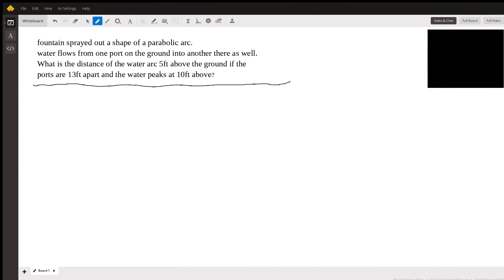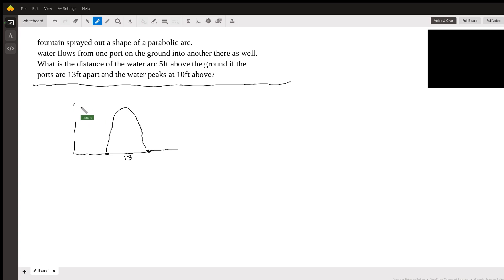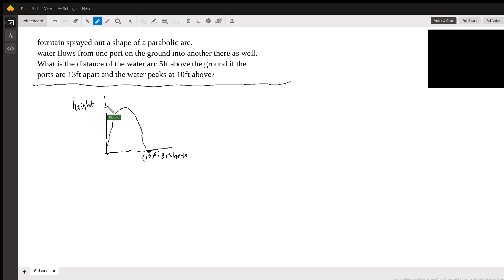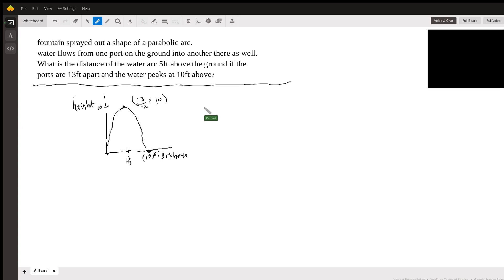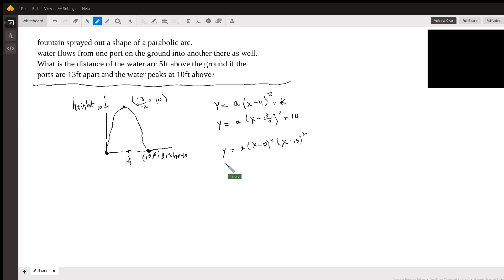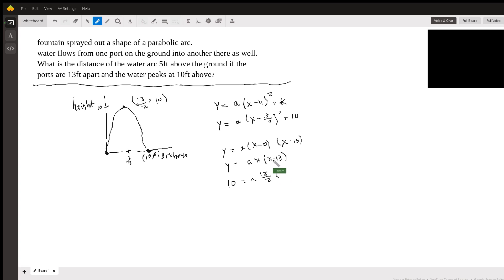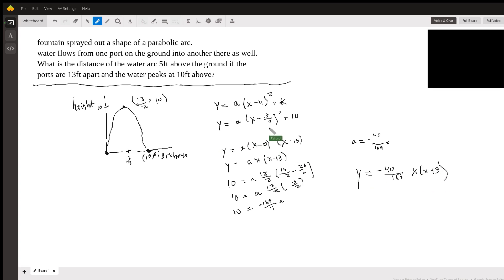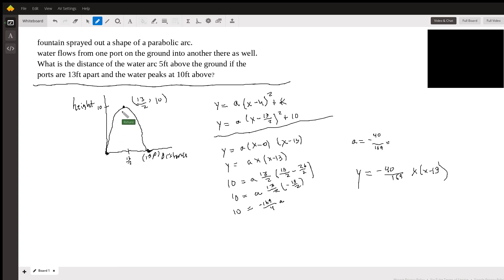Finding the equation of a parabola in a word problem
Question: Parabola word problem
fountain sprayed out a shape of a parabolic arc. water flows from one port on the ground into another there as well. What is the distance of the water arc 5ft above the ground if the ports are 13ft apart and the water peaks at 10ft above?

Answered By:

Richard C.